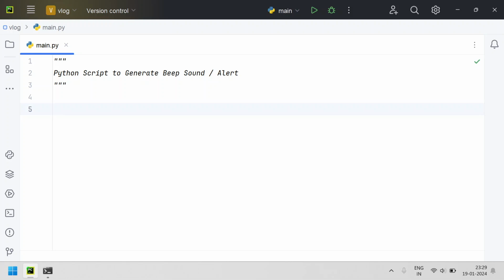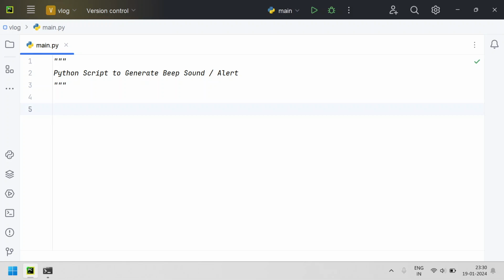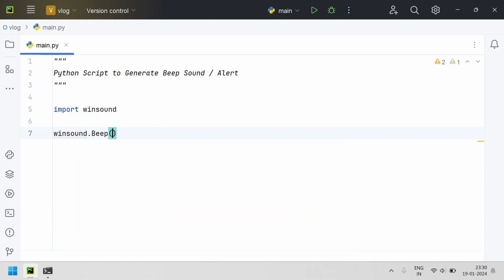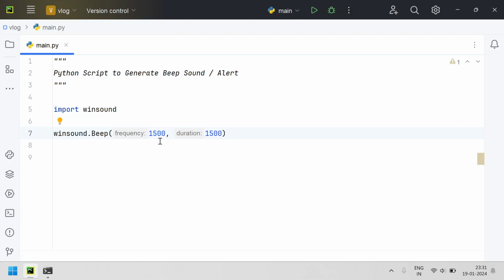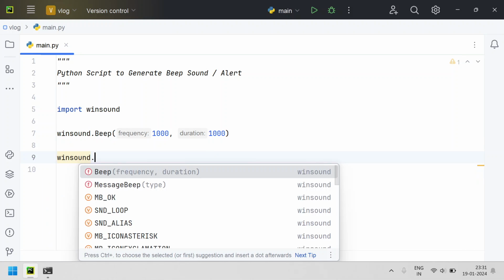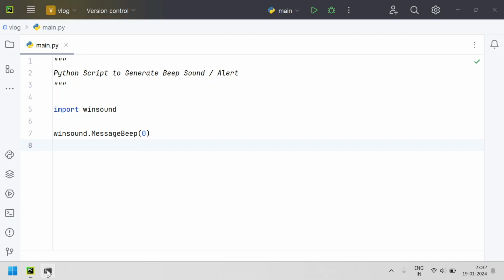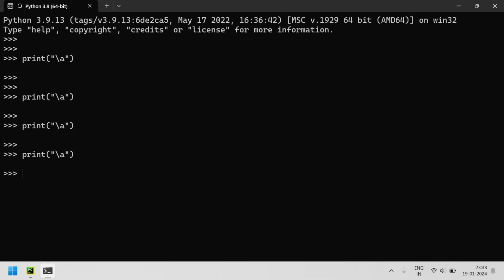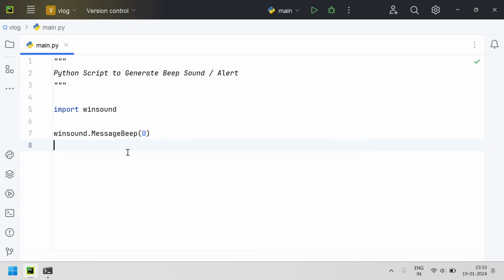Python 3 Tutorial - Python Sound Tutorial: Easy Beep Alerts for Linux & Windows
In this video you will learn about how to Python Sound Tutorial: Easy Beep Alerts for Linux & Windows

Windows Code
import winsound

winsound.MessageBeep(0)
winsound.Beep(1000, 1000)

Linux Code
print("\a")
print("\007")